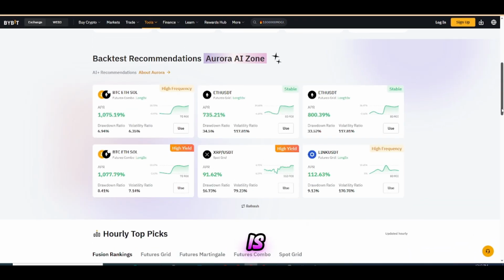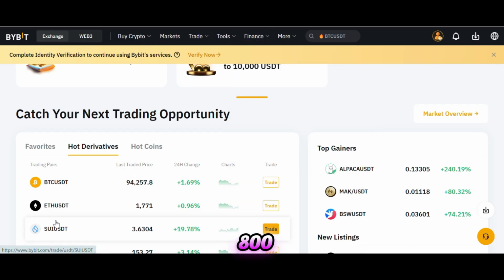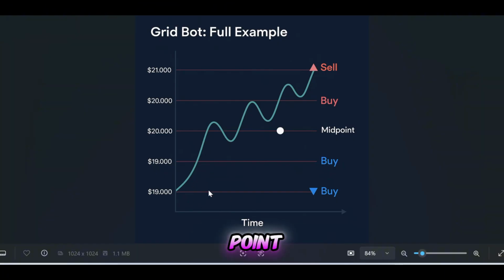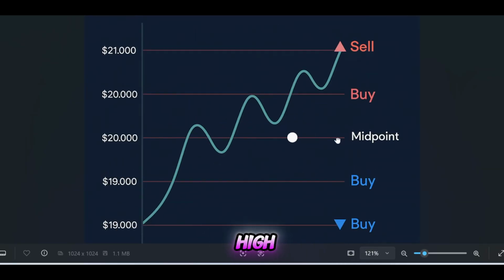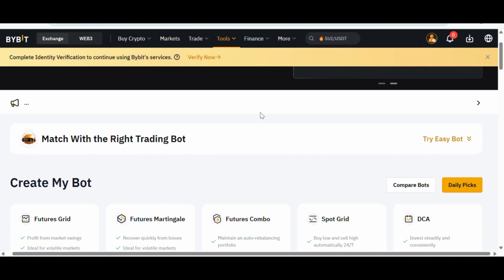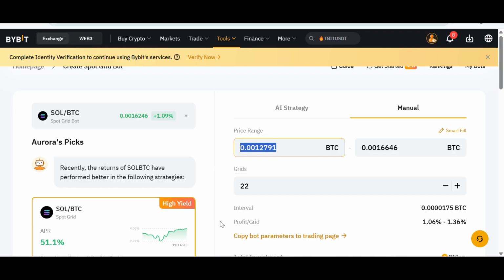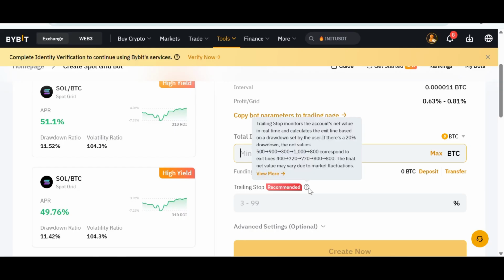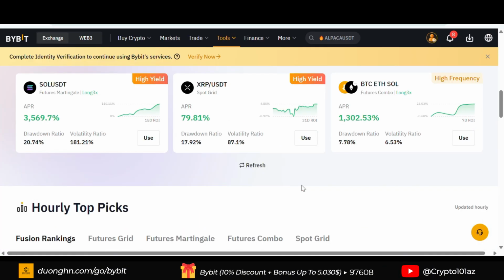Bybit Trading Bot Tutorial for Beginners (2025) | How to Use Bybit Grid Bots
00:00 - 00:40 Intro
00:40 - 01:22 Sign Up Bybit
01:22 - 06:50 Bybit Girl Bot Explane
06:50 - 11:00  How to Use Buybit Trading Bot
11:00 - 11:40 Outtro

Hagtag